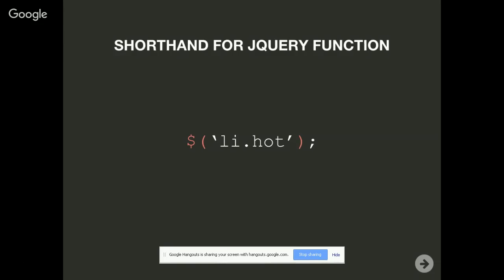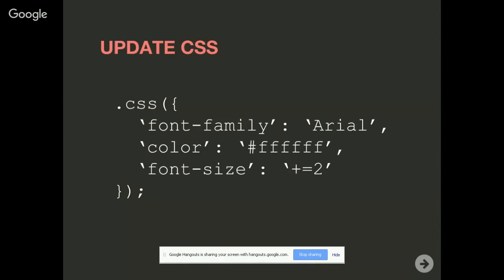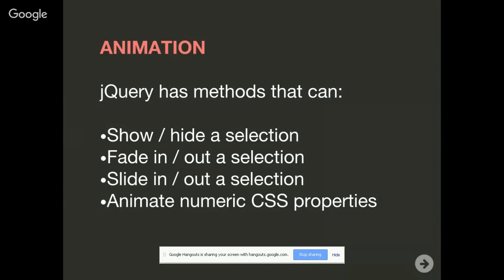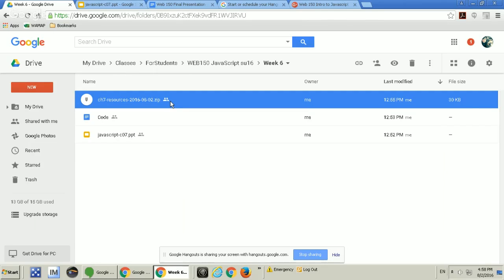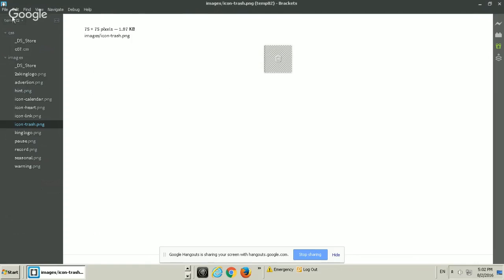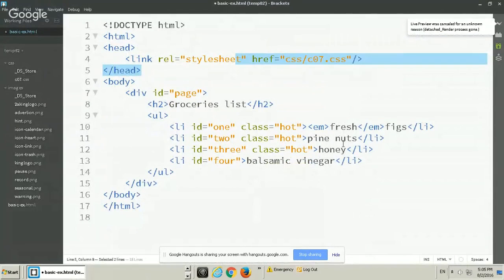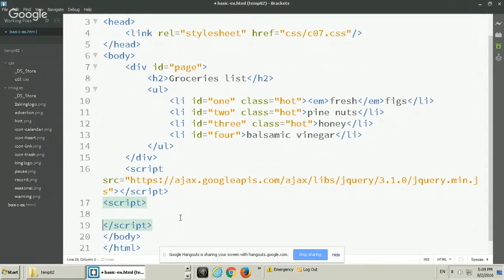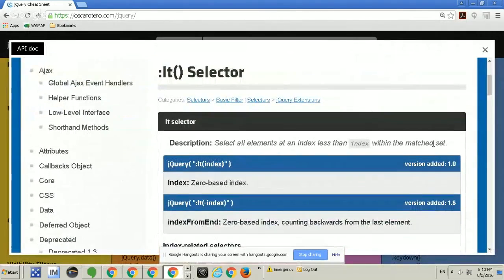Web 150 Intro to Javascript & jQuery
jQuery examples